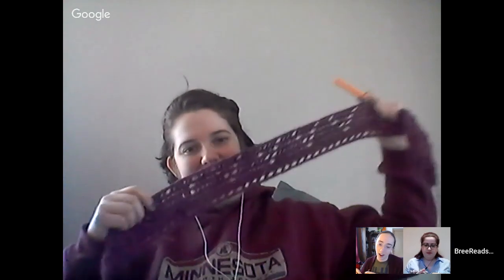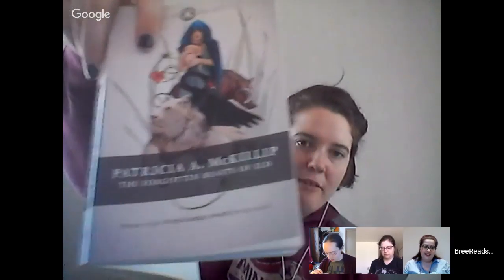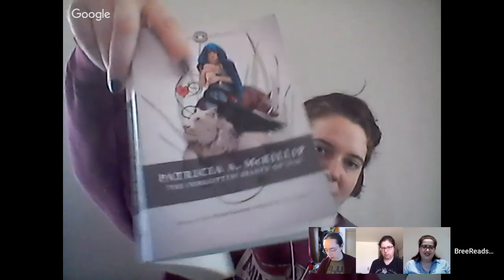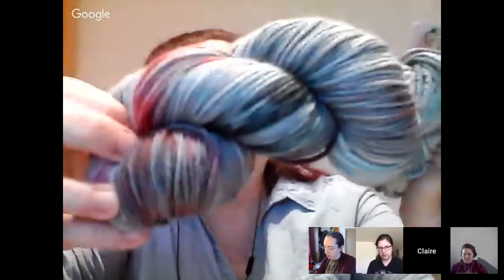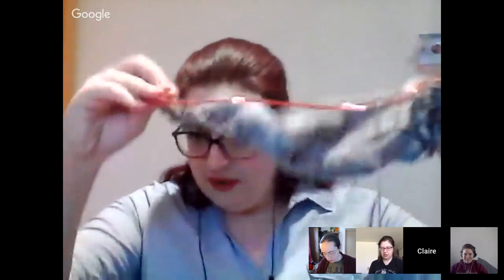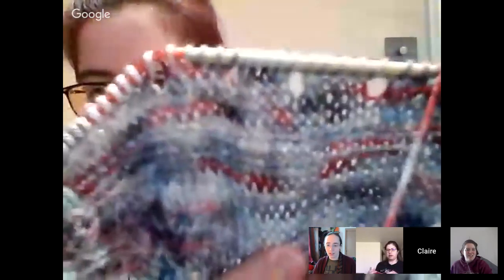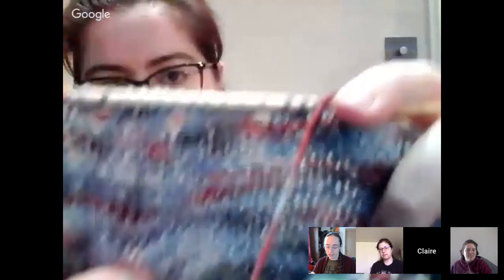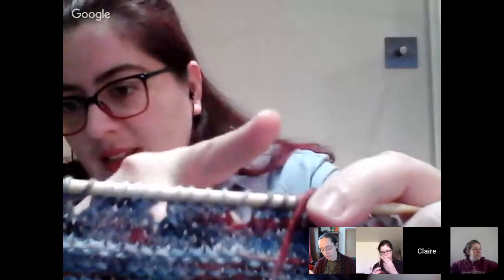Stitch & Bitch Liveshow For April!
Thanks for joining us! Feel free to hang out with us all the time by following us on YouTube and Twitter!

-Claire:
-Rachel:
-Di: